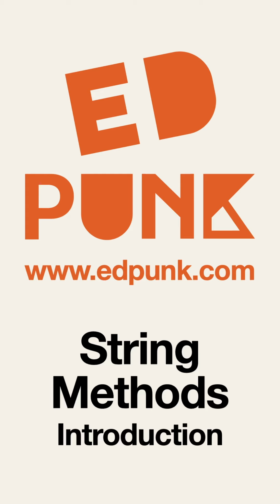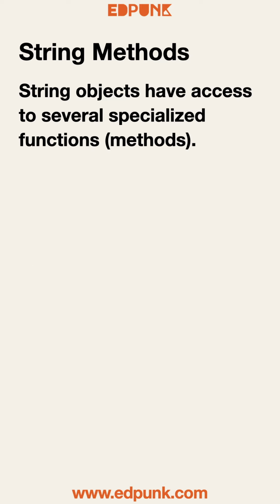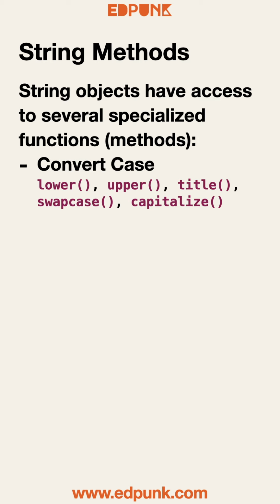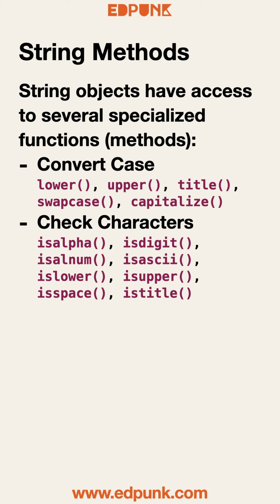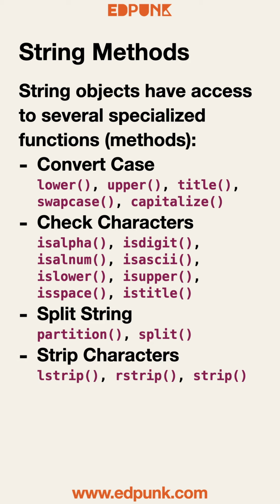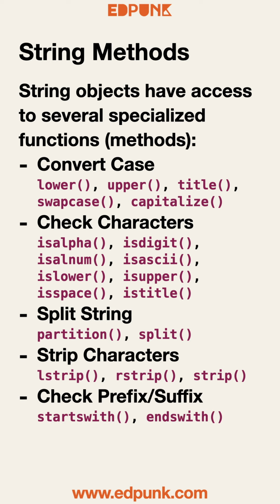[Day 40] Introduction to String Methods in Python | Light Mode